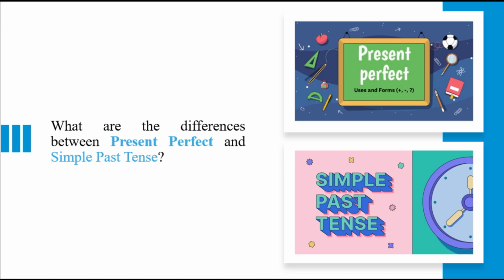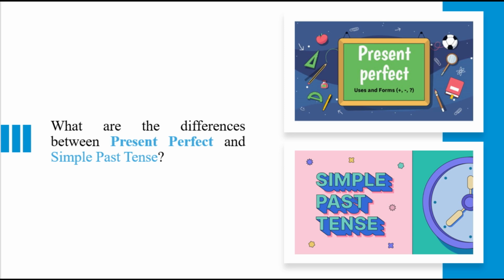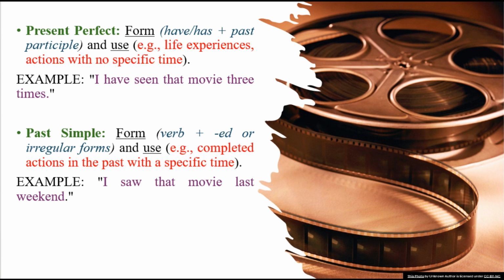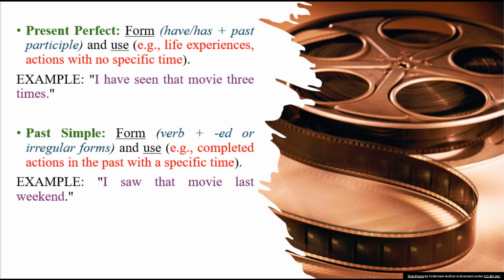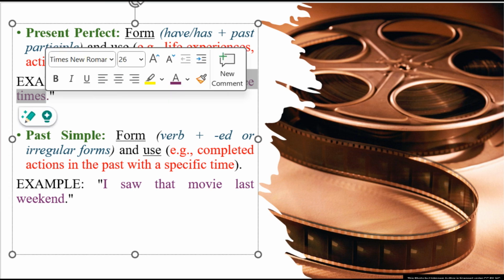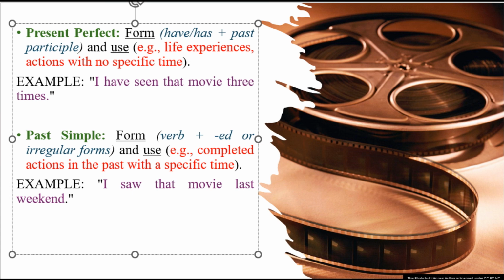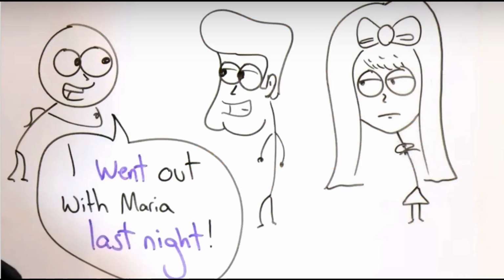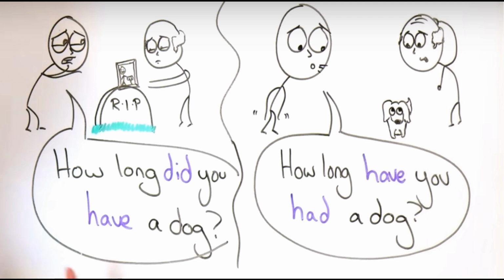Present Perfect vs. Simple Past